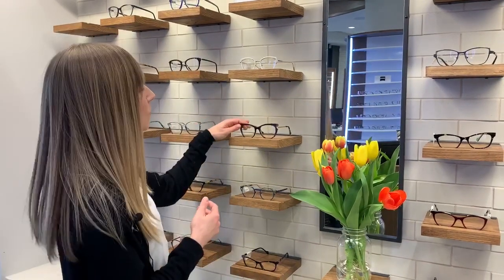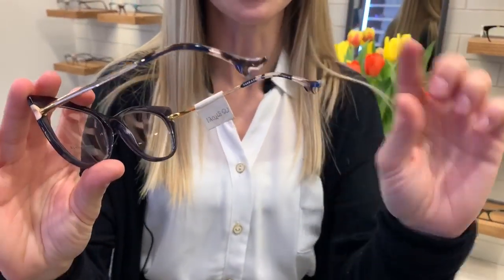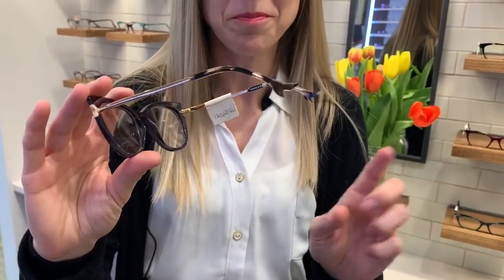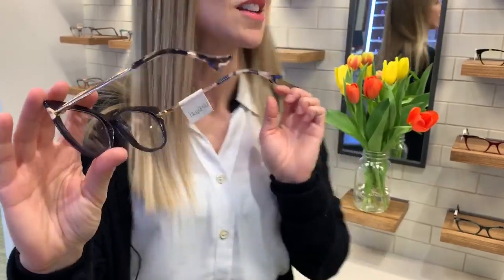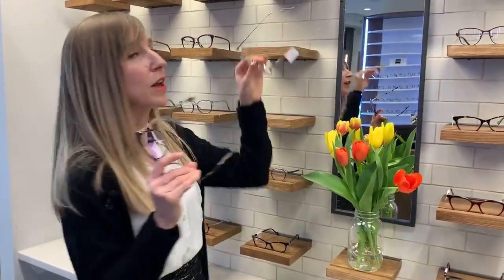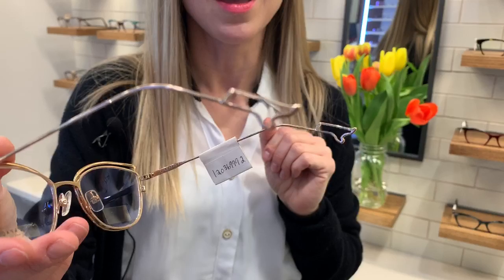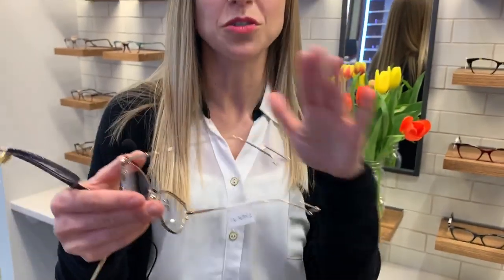Fashion Friday Featuring Face A Face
Kristin from Health First Optometry shares our Fashion Friday update featuring Paris Frame designer- Face a Face.